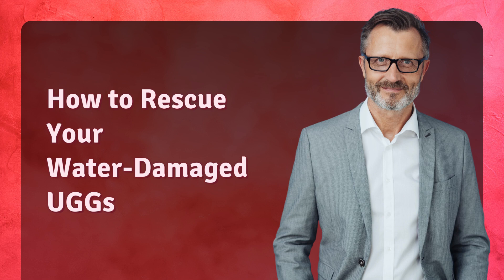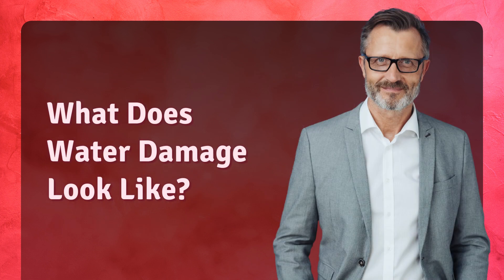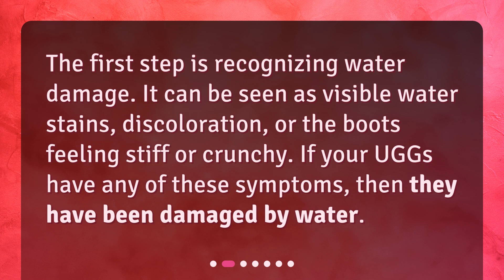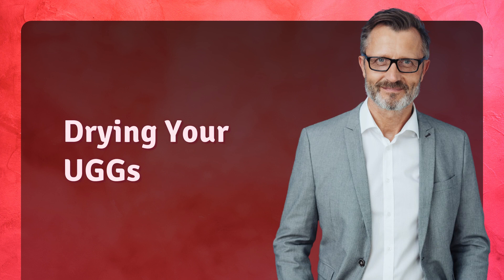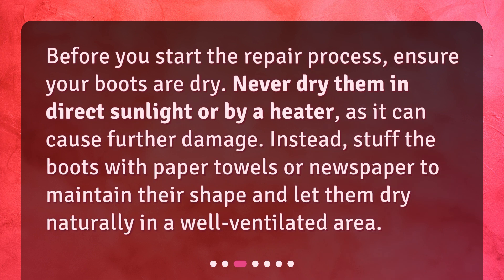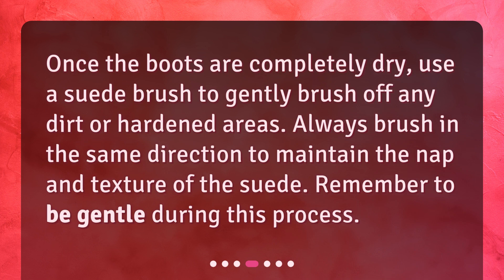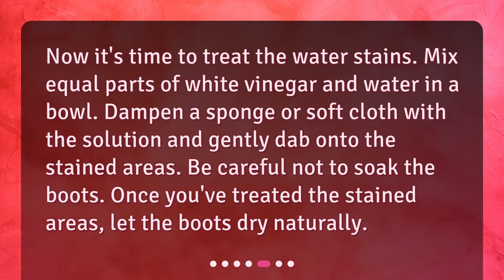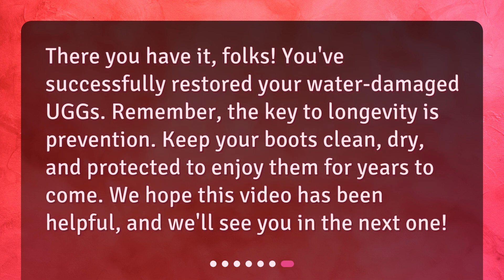How to Rescue Your Water-Damaged UGGs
What should I do if my UGGs have already been damaged by water? • and protected from water damage. But if it's too late for that, don't worry, just follow these simple steps to revive your beloved UGGs.

00:00 • How to Rescue Your Water-Damaged UGGs
00:28 • What Does Water Damage Look Like?
00:46 • Drying Your UGGs
01:08 • Brushing Your UGGs
01:27 • Treating the Stains
01:50 • Final Brush and Protect